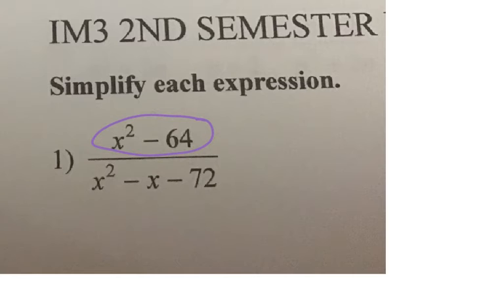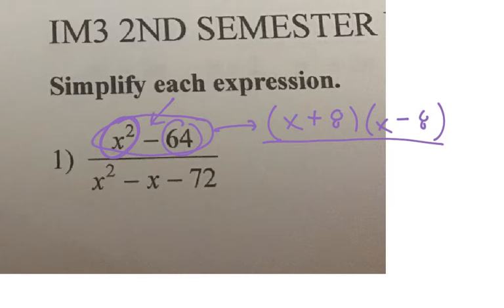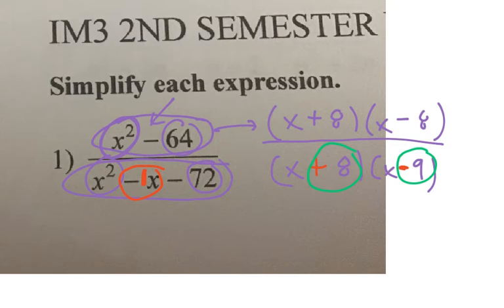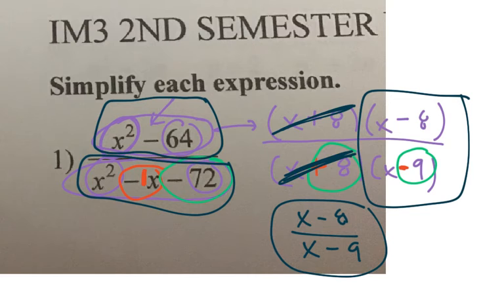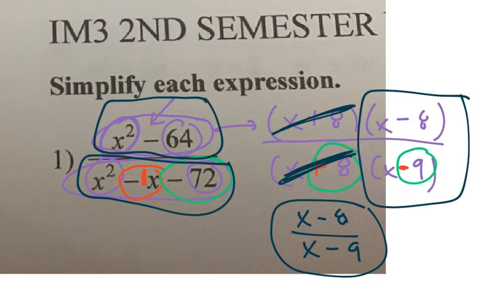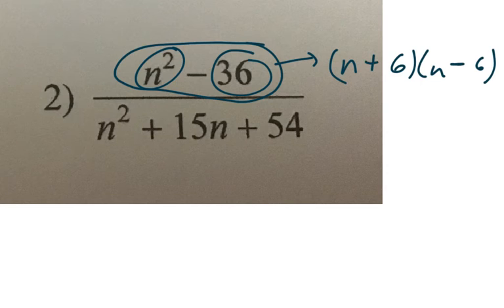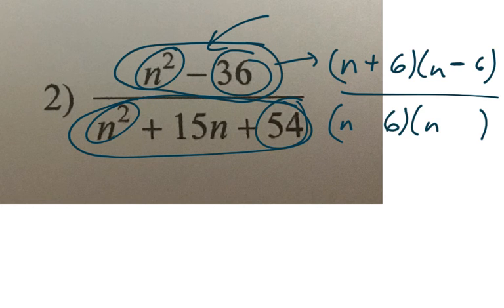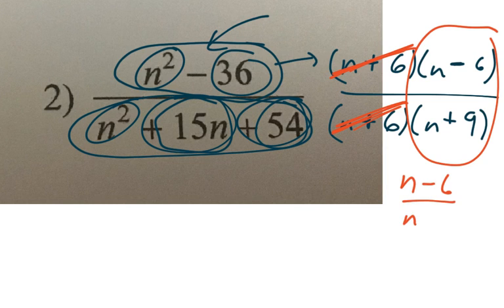IM3 RATIONAL EXPRESSIONS REVIEW #1